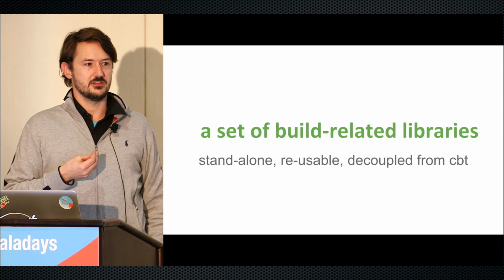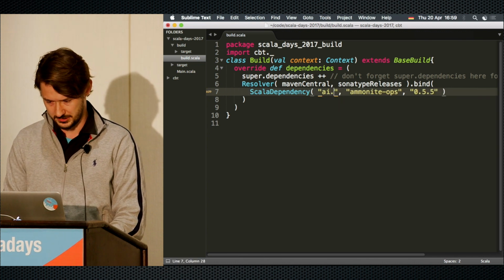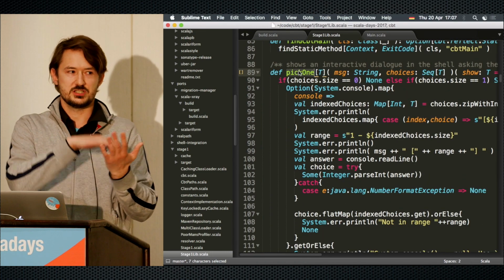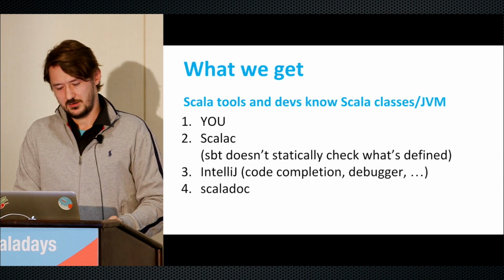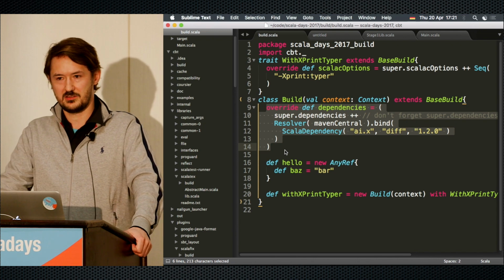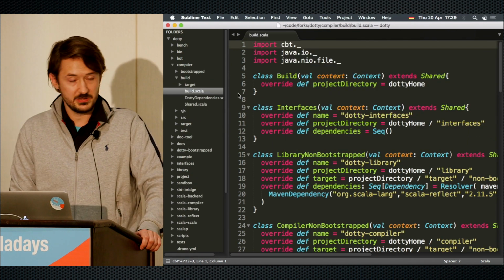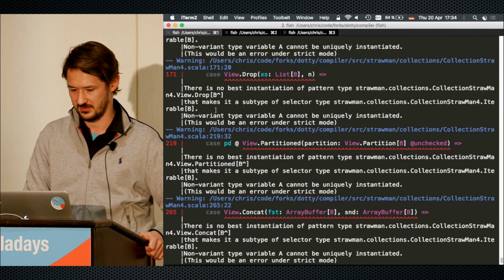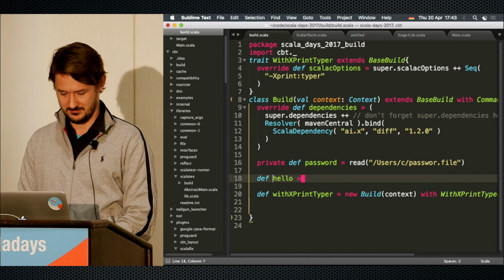Elegant Scala builds and bootstrapping Dotty with CBT by Jan Christopher Vogt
Abstract:
Last year CBT, the new build tool for Scala, showed a simpler way to build Scala programs. But there were still a number of big open questions. Those have since been answered. We'll present elegant and simple solutions to task-scoping, dynamic configuration and multi-project builds. Finally we'll talk about the joined work with Scala Center to use CBT for bootstrapping Dotty and how we did it.